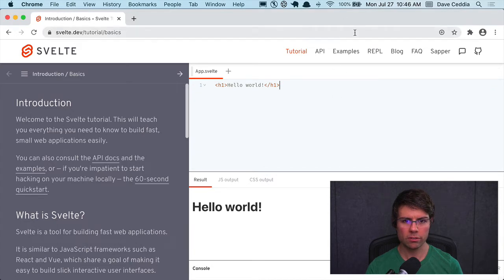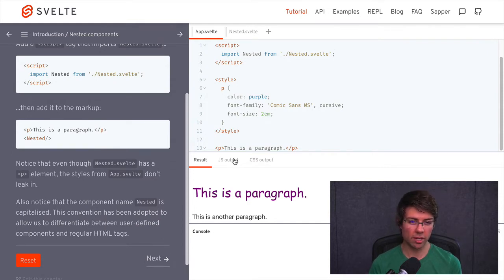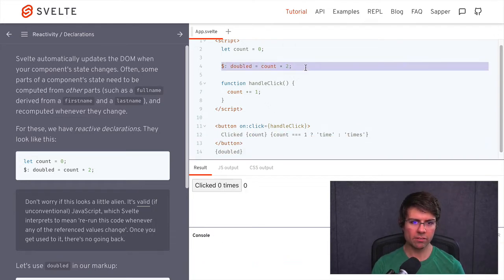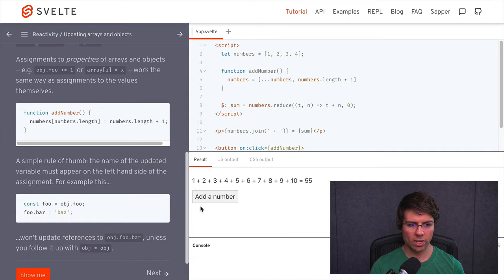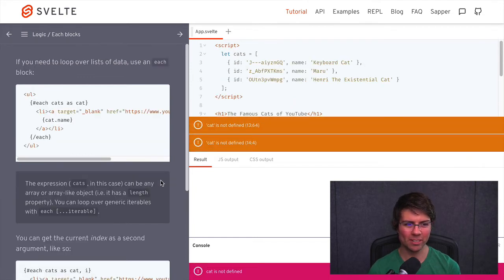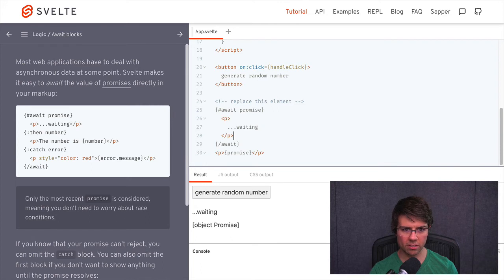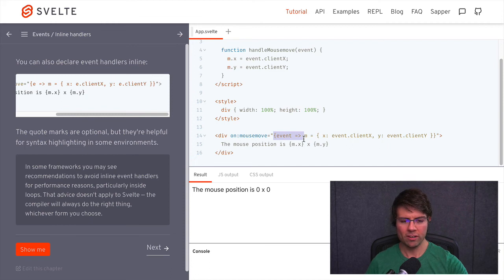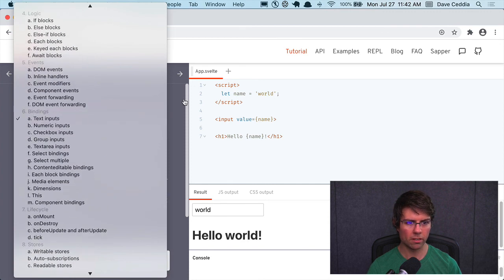Doing the Svelte Tutorial, parts 1 - 5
Watch me (a React developer) work through the first 5 parts of the official Svelte tutorial. Intro, Reactivity, Props, Logic, and Events. Try it yourself!